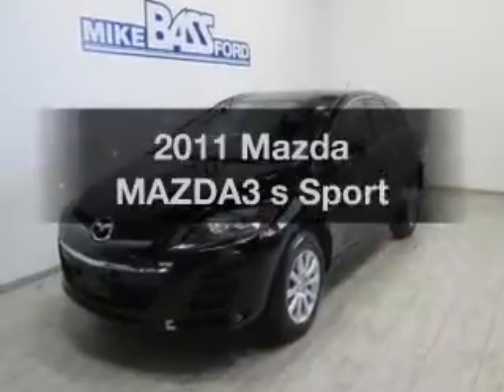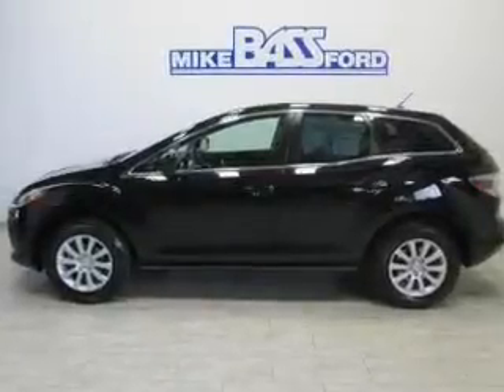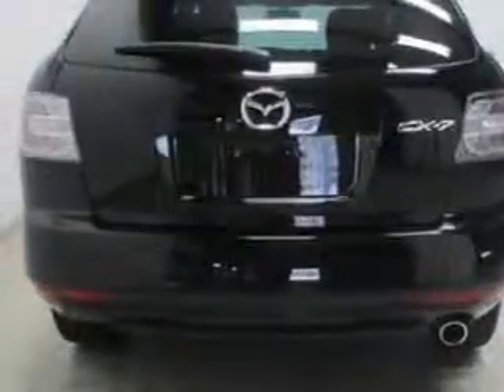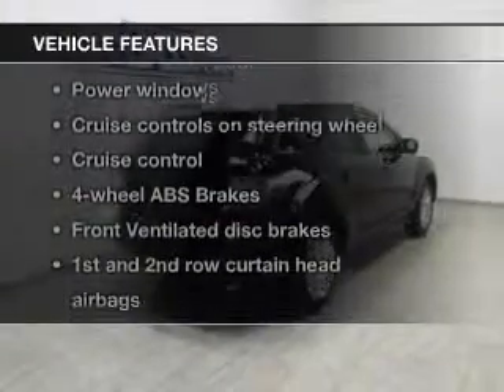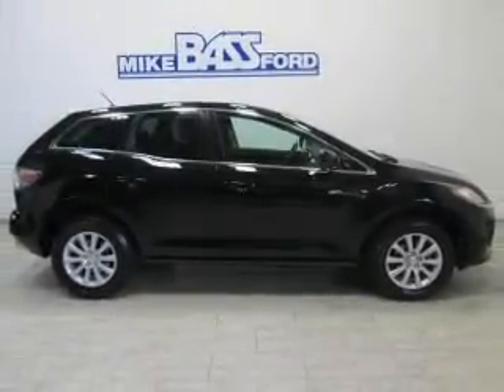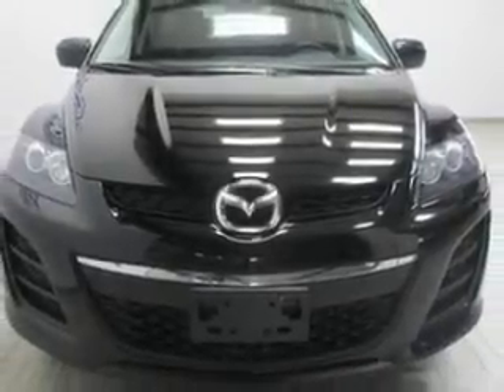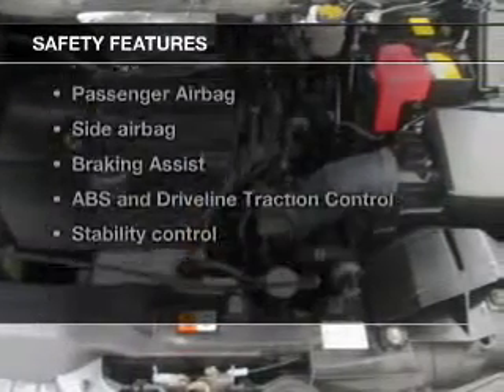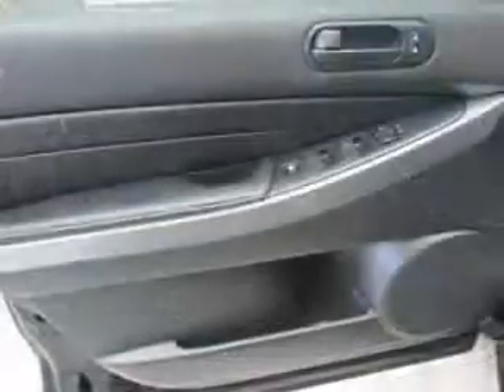2011 Mazda MAZDA3 - Sheffield OH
Year: 2011
Make: Mazda
Model: MAZDA3
Trim: s Sport
Engine: 2.5 liter inline 4 cylinder 16 valve
Transmission: 6-Speed Manual
Color: Liquid Silver Metallic
Mileage: 68024
Address:
5050 Lorain Rd